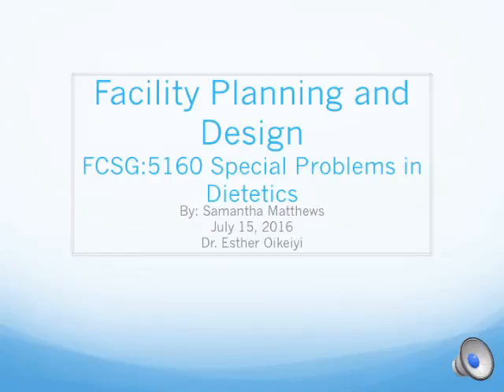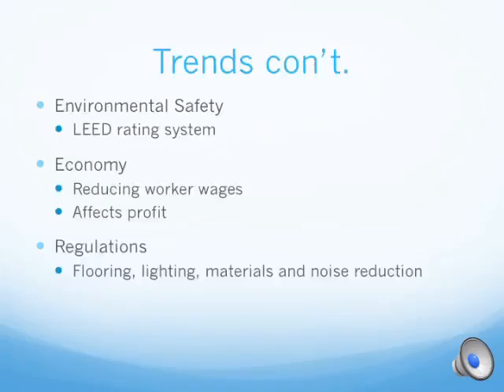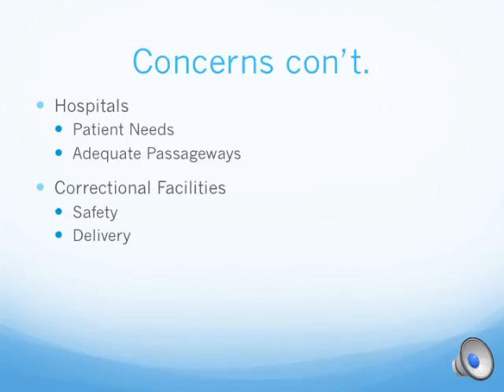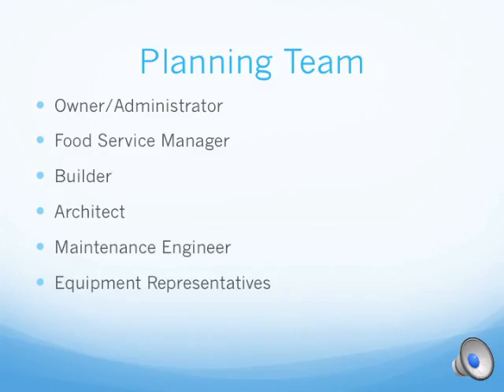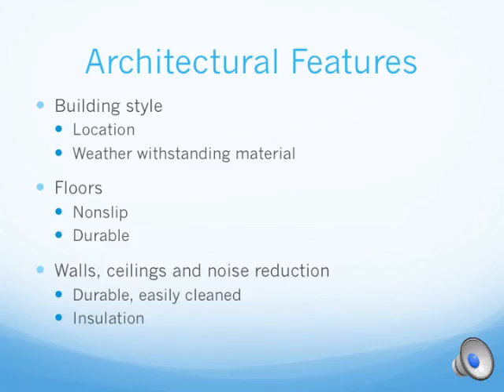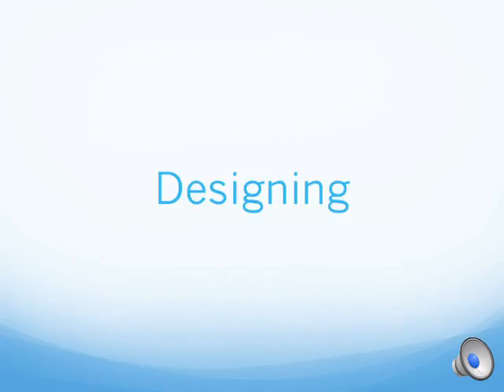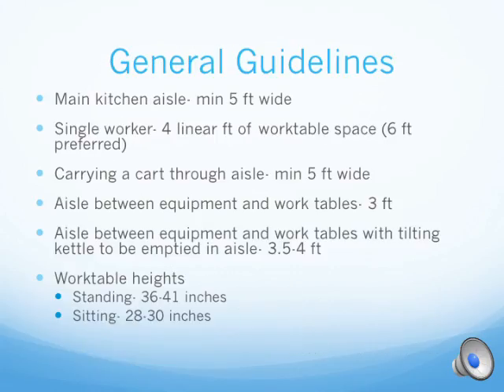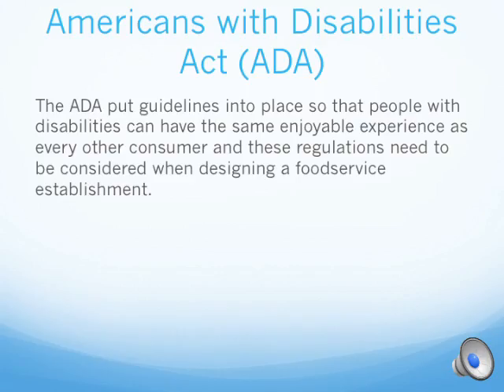Facility Planning and Design-- Sam Matthews